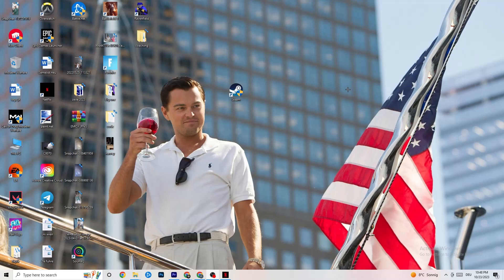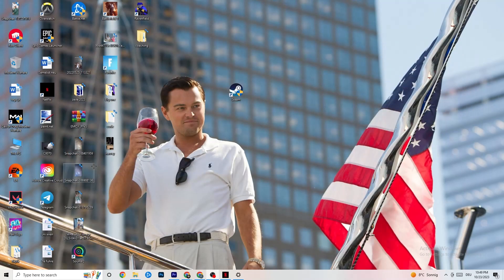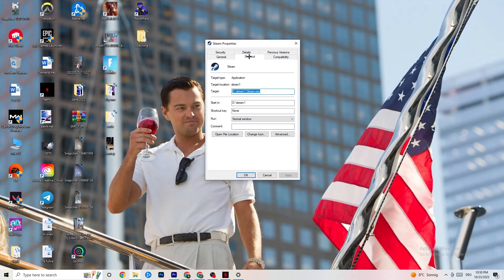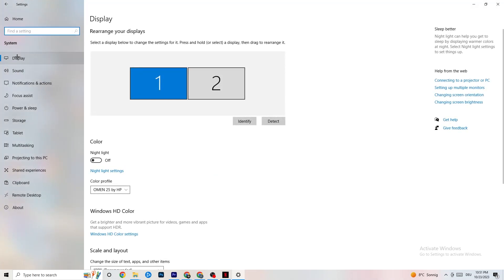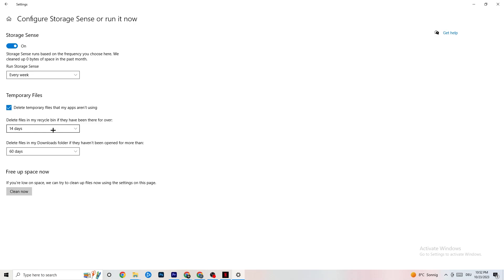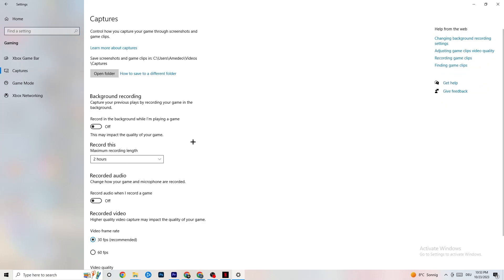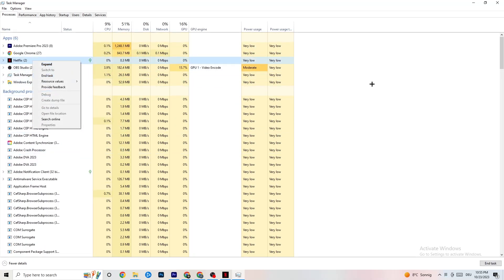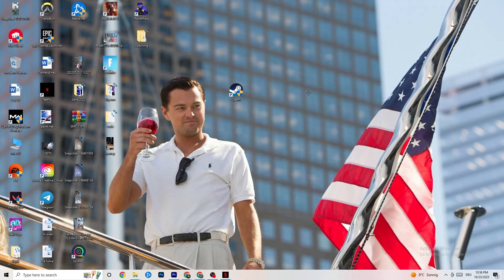How to Fix Flight Simulator not Launching (100%Fix)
How to fix Flight Simulator not launching on pc,
How to fix Flight Simulator not opening on pc,
Flight Simulator pc not launching,
Flight Simulator pc not opening,
Flight Simulator not opening on pc,
Flight Simulator not launching on pc,
How to fix Flight Simulator not launching on laptop,